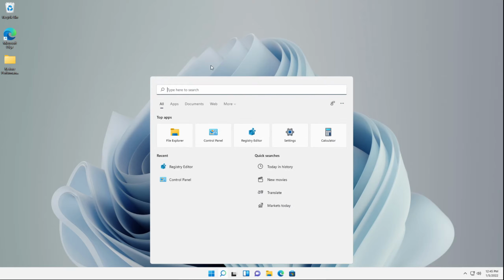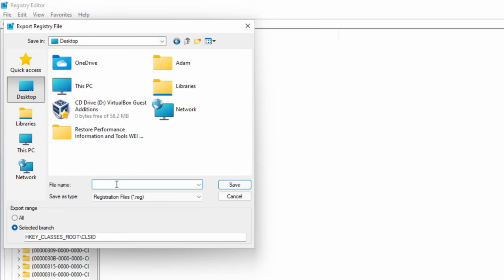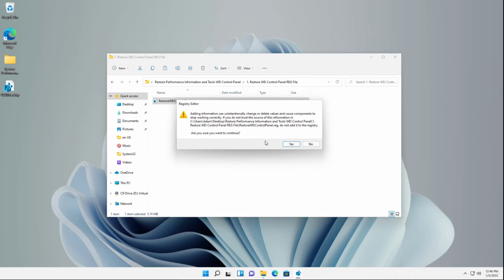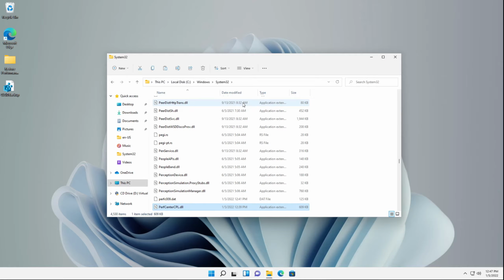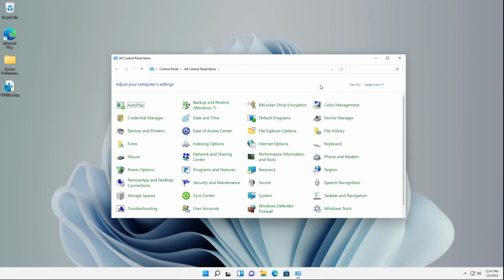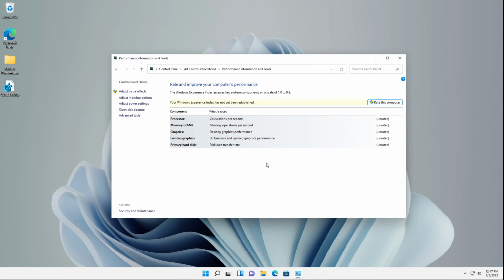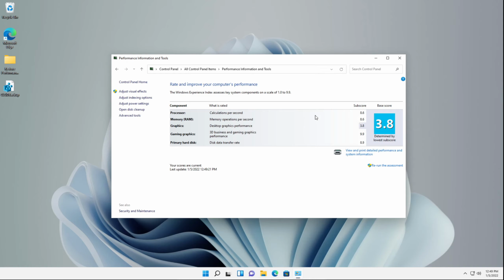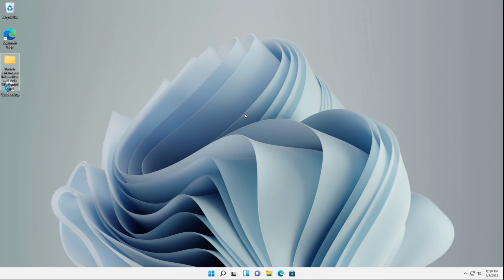Restore Windows Experience Index In Control Panel | Windows 11/ 10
Hey everyone, welcome back to another video on the channel. In today's video, Adam will be showing you how to Restore The Windows Experience Index In The Control Panel In Windows 11/ 10. Thanks.
DISCLAMER

**IF ANYTHING GOES WRONG WITH YOUR COMPUTER I AM NOT RESPONSIBLE FOR ANY DAMAGE! PLEASE PROCEED AT YOUR OWN RISK!**

(It's Most Likely That No Damage Will Be Done To Your PC. Everything Will Be Fine As Long As You Don't Tamper With The Registry AND OR The System32 Files)
Links

Credit

Video Editor - Adam
Thumbnail Designer - Adam
Video Recorder - Adam